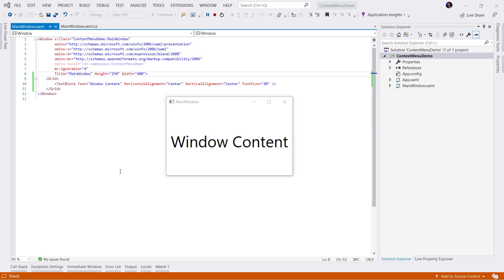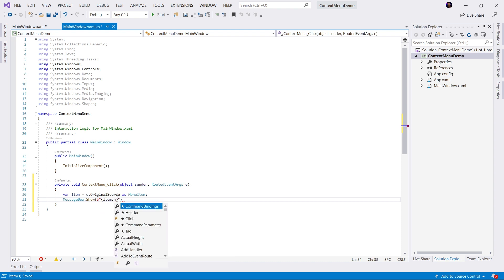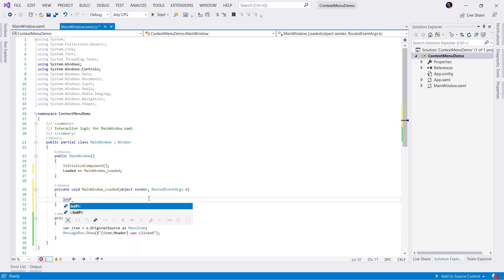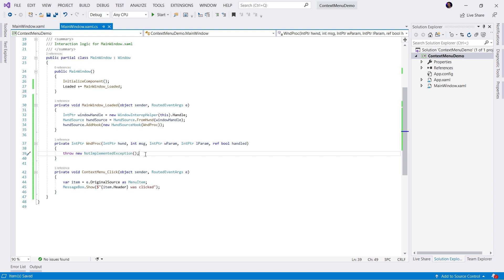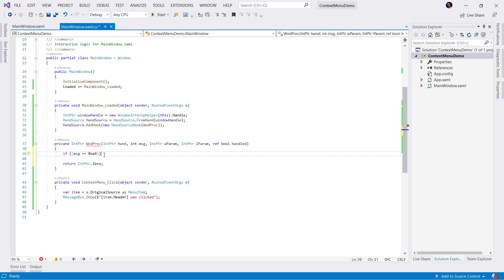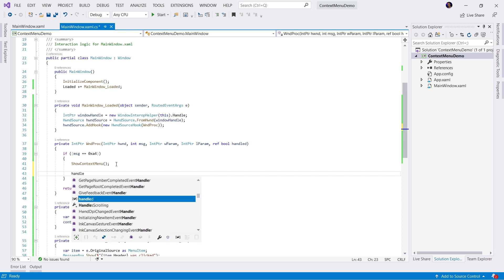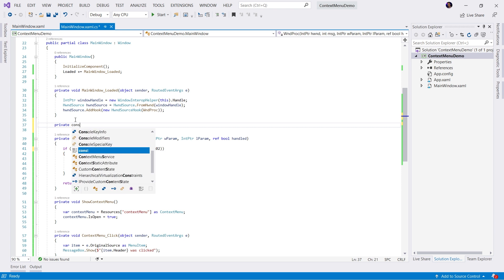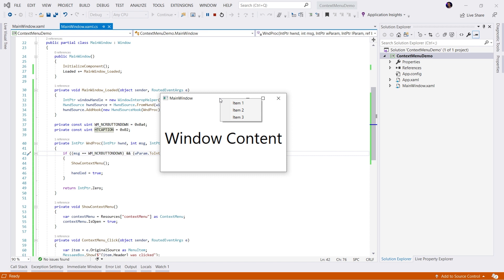Showing a Custom ContextMenu on a WPF Window Title Bar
In this video, I answer the question "How do you create a custom WPF Window ContextMenu?".  I received an email the other day in which someone was asking how they could replace the system context menu that is shown when you right-click the title of a WPF Window.  They tried everything they could think of, but couldn't get it to work. Their problem was that they were trying to use XAML and C#. Unfortunately, that's not going to work.  However, it is easy to do with the help of a little Windows interop.

Would you rather read the solution?